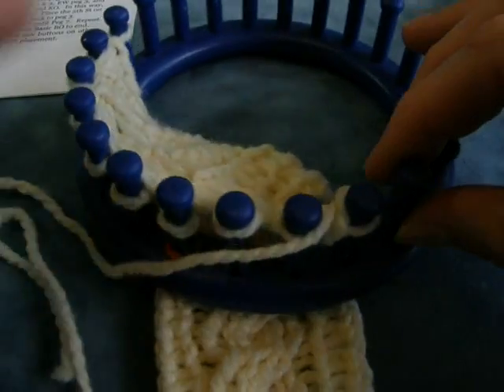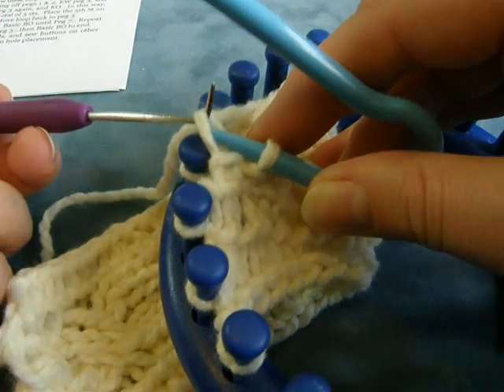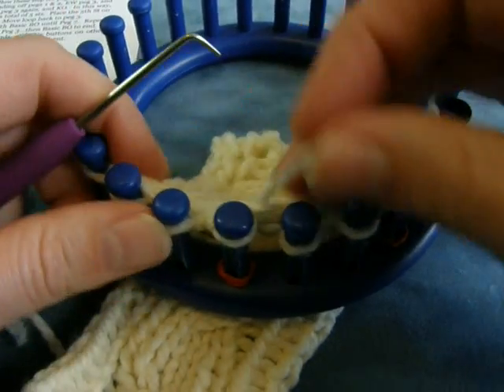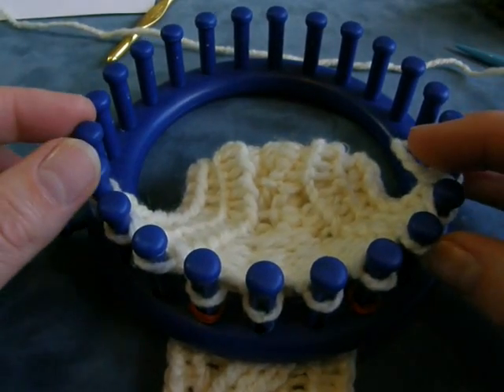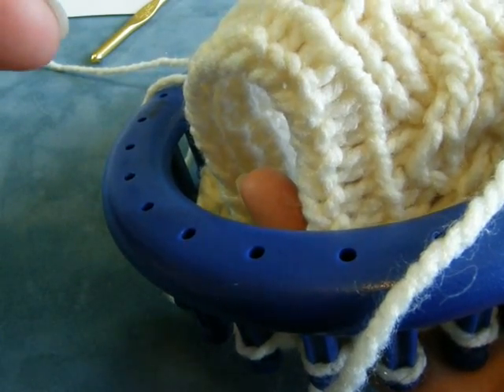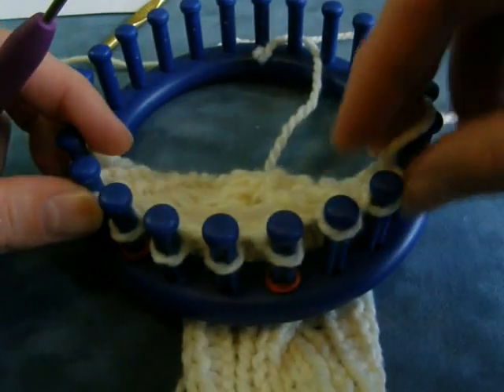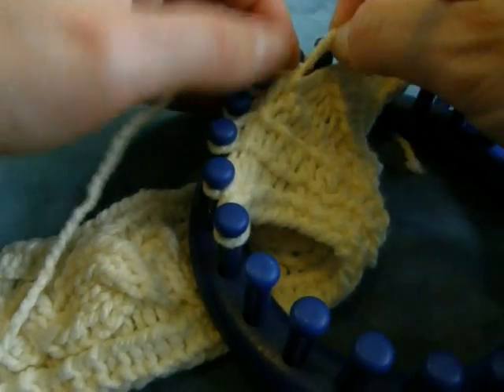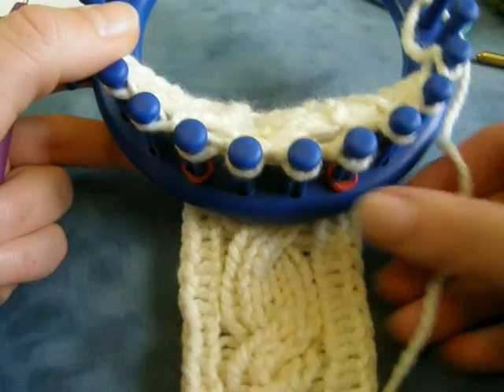Another Look at Loomed Cables II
Cabled Mug Hug...part two
Create the Mug Hug pattern from gettinitpegged.com and learn some tips and tricks for creating snug cables. :)